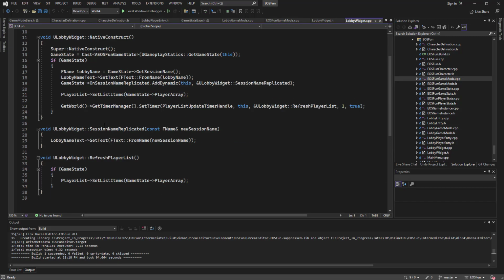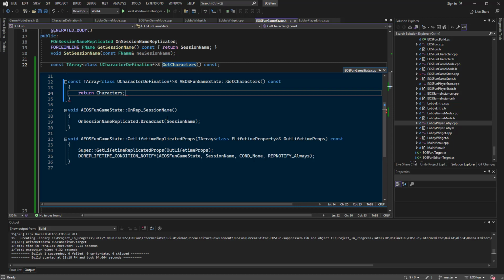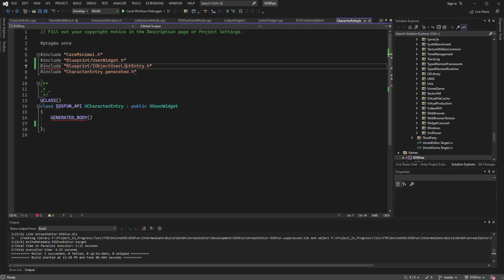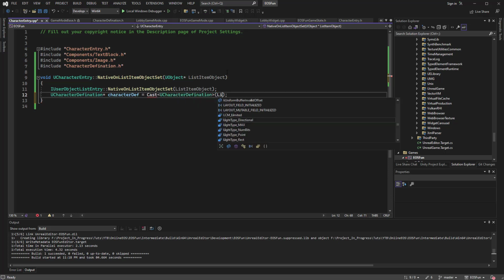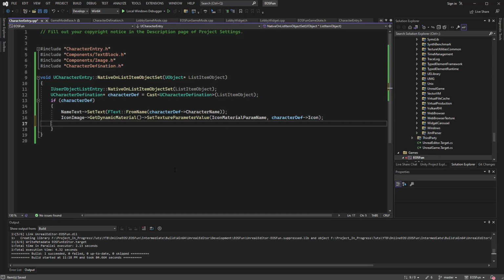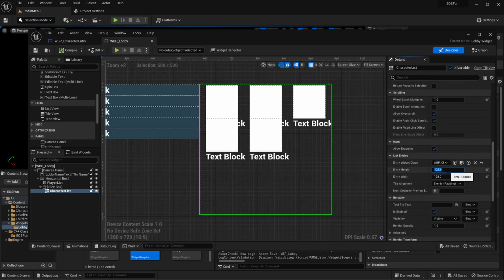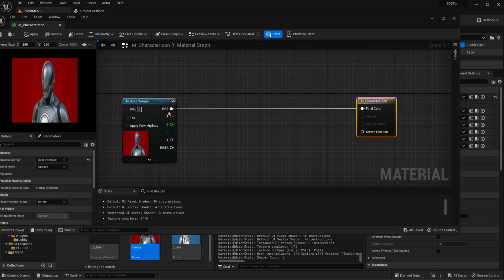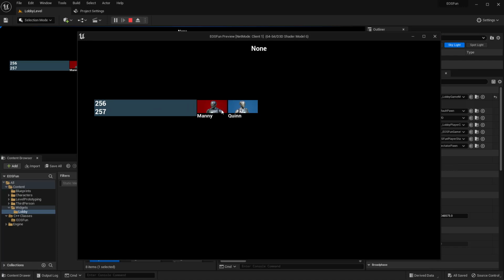Epic Online Service and Unreal Engine 5 16 Display the Characters